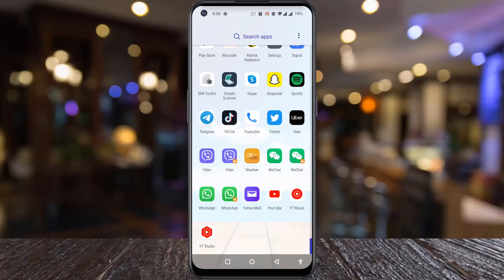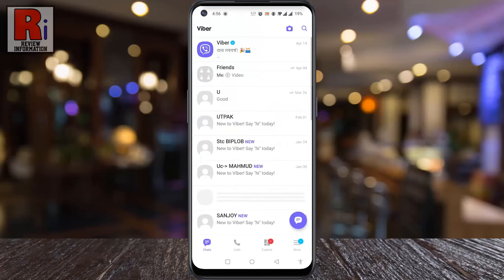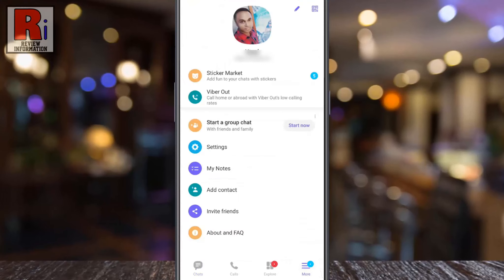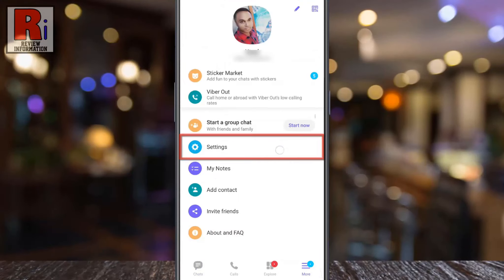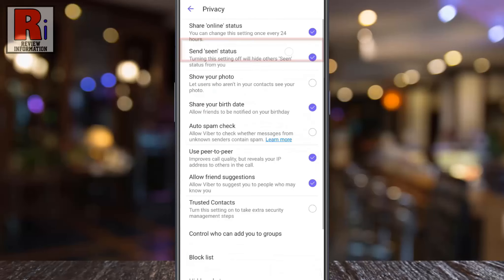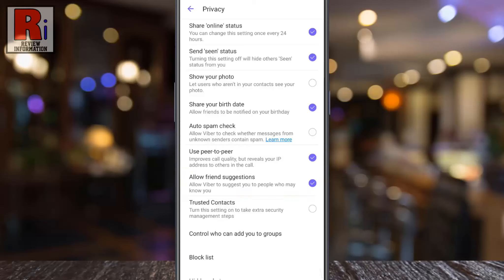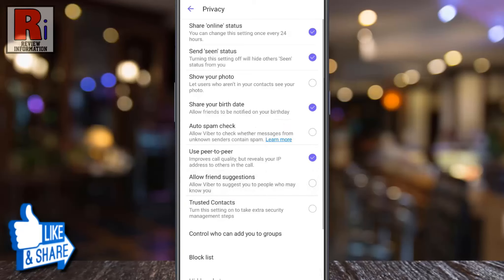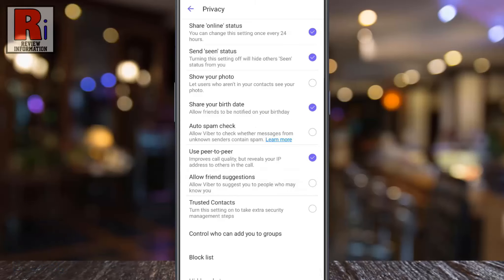How to Disable Allow Friend Suggestions on Viber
In this video I will show you, How to Disable Allow Friend Suggestions on Viber.

Open Viber on your phone. Tap on More from the bottom right corner. Go to Settings. Select Privacy. Here you will find, allow friend suggestions. Simply uncheck the circle to disable this. From now on, viber won't suggest you to people who may know you.